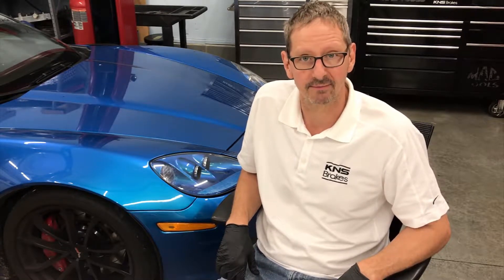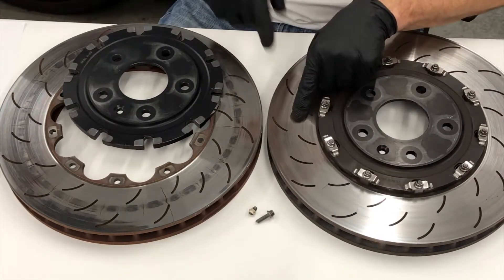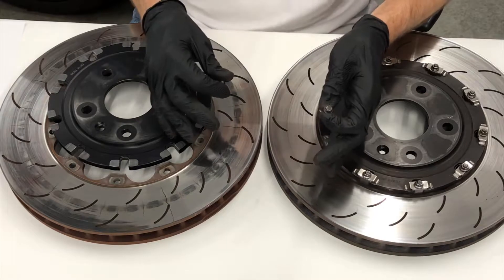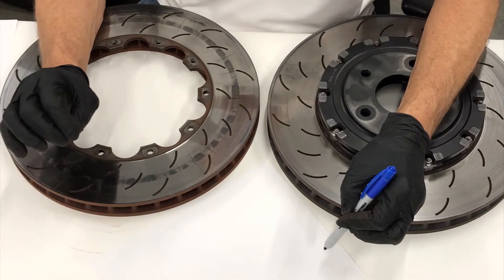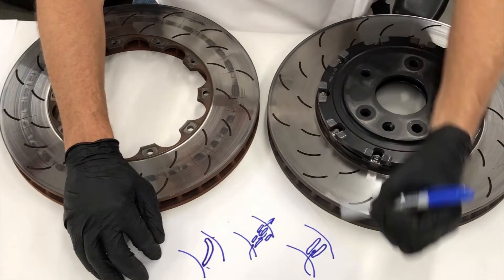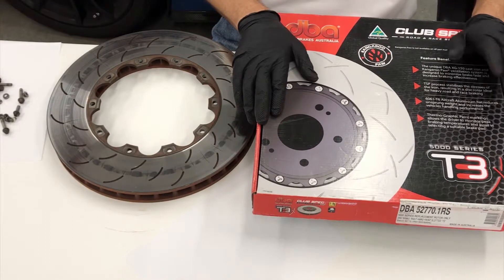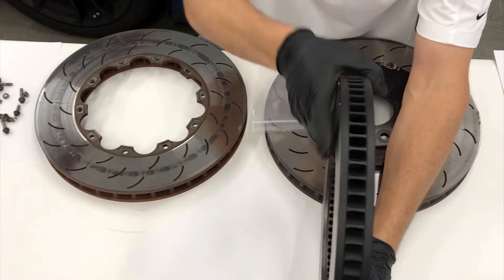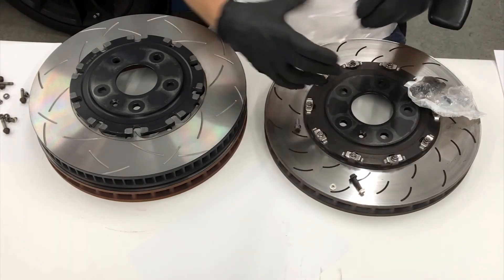C7 Z06 rotor rings demo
In this video you will learn about the GM 2-piece brake rotor rings, pros and cons of different cooling vane designs, and the technical advantages of the DBA replacement rings. Parts from this video are available on our

Questions? We check email every day - sales at knsbrakes dot com.